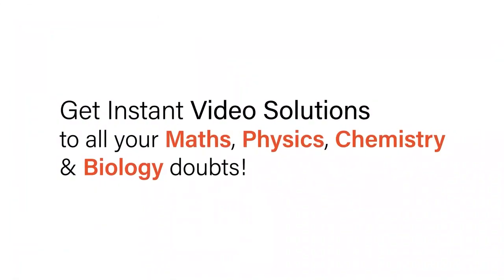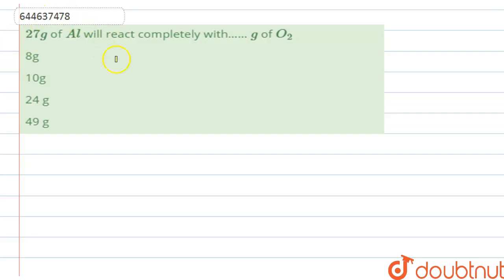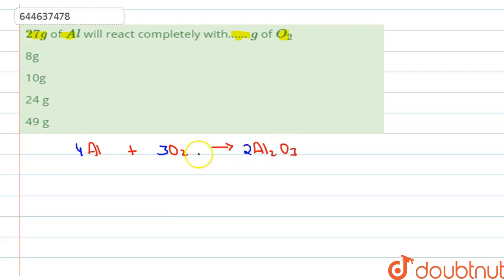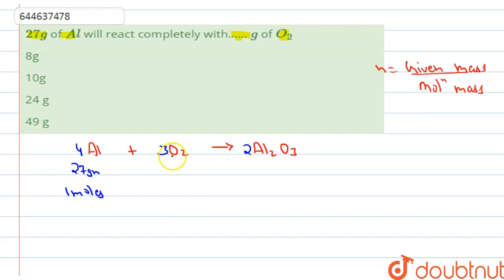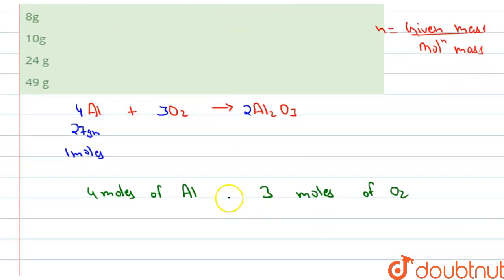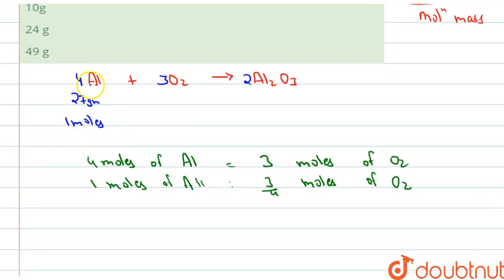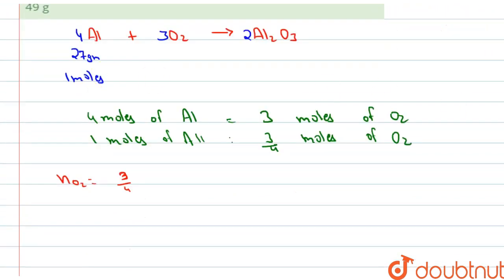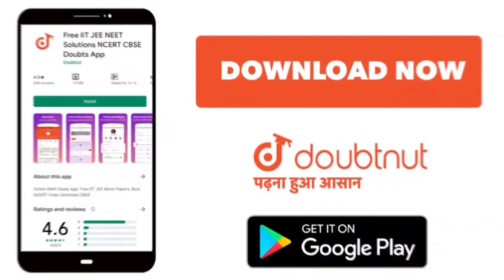27 g of Al will react completely with…… g of O_(2) | 12 | STOICHIOMETRY - I | CHEMISTRY | VMC MO...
27 g of Al will react completely with…… g of O_(2)
Class: 12
Subject: CHEMISTRY
Chapter: STOICHIOMETRY - I
Board:IIT JEE

👉 Have Any Query? Ask Us.